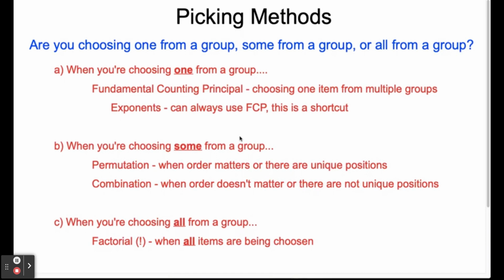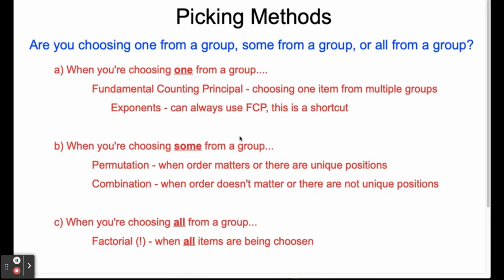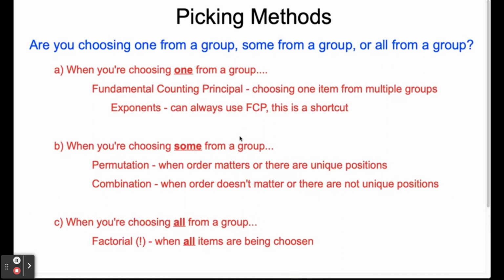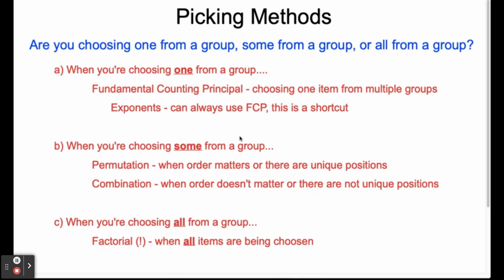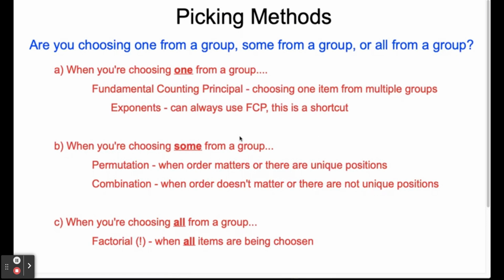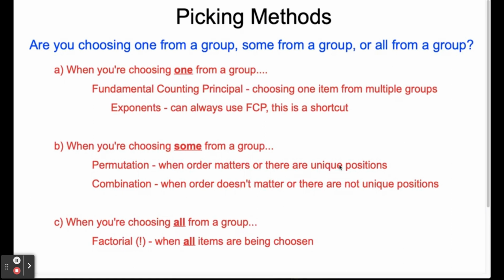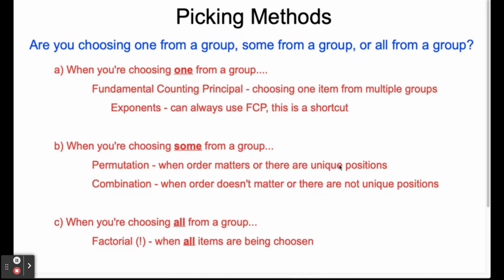General Statistics Ch 2 Review